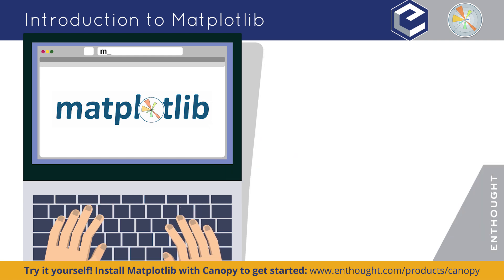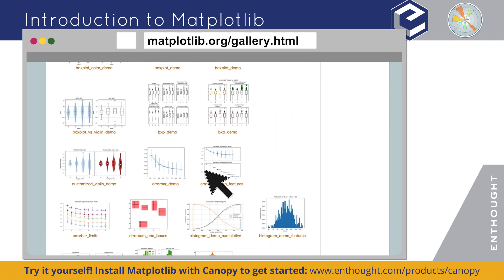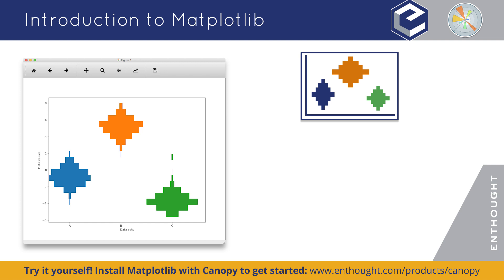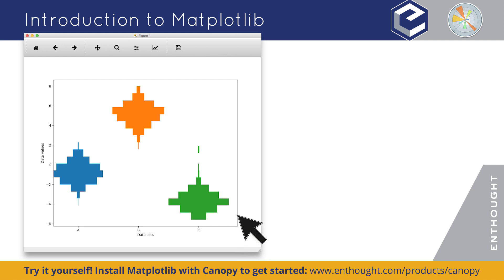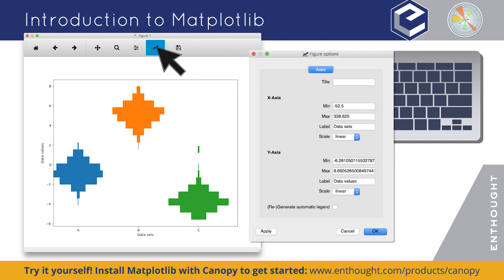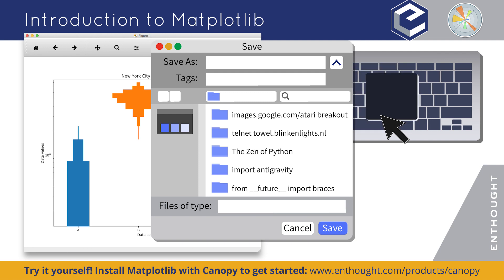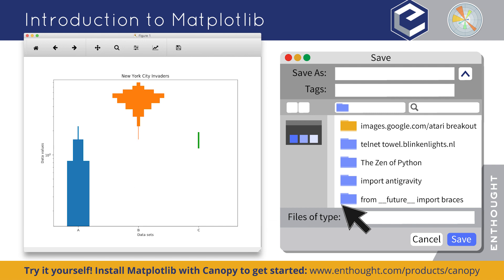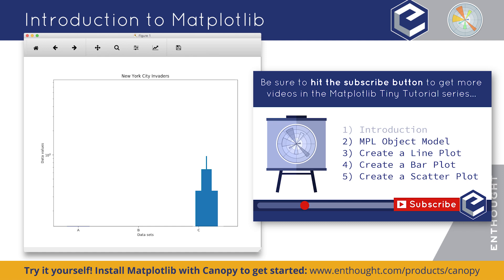Tiny Tutorial 3: Intro to Plotting in Python with Matplotlib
Matplotlib is an open source plotting library for the Python programming language. Matplotlib is both versatile and powerful - with it you can create everything from simple quick-and-dirty exploratory plots to very complex, publication-quality figures.

The online documentation includes an extensive gallery of sample plots. This is a great starting point for your own plots - scroll through and find something similar to what you need, copy and paste the code into your editor, and - voila! - you can re-create that plot on your machine, and then modify it to suit your specific needs.

This is a really nice interactive way to work: go look for something that looks like what you want to do and then run it immediately in Canopy or another editor and play with it.

Now that you have the plot you can make some changes on the fly before you save it as an image to include in your document. For example, you can add grid lines by using the shortcut (g) or press it again to remove them. You can zoom into the plot by clicking and dragging to zoom in on the section you want to look at more closely, press (h) or escape to go back to the zoomed out view.

You can also add titles quickly in the figure options. Add the title and you can also change the scale within it. Click apply and there you go. You can make more simple adjustments on the fly and when you are ready to save press (s).

Now save your image where you want in the file format that you want. You can choose from a range of options, from jpg and png to pdf, even eps and svg.

That’s a quick look at what matplotlib can do and how easy it can be to get started, but that's just the tip of the iceberg.

Be sure to subscribe to the Enthought YouTube channel to keep up with the videos in the Tiny Tutorial series, to learn more about what you can do with this powerful, open source visualization tool.